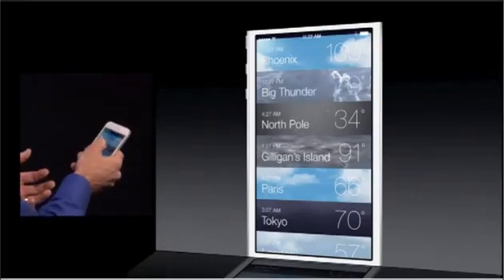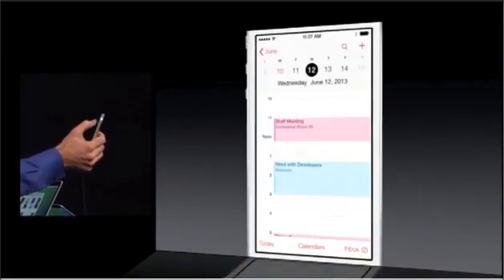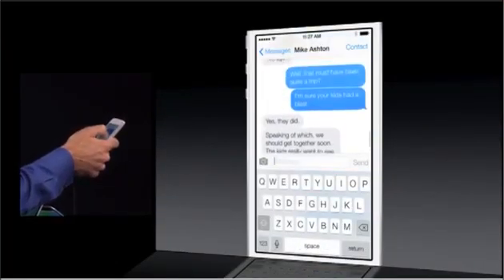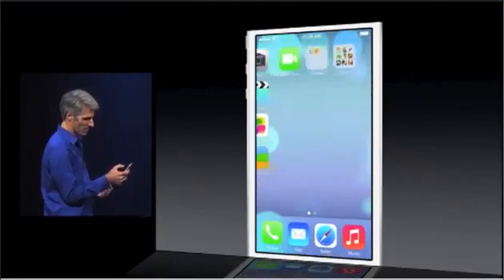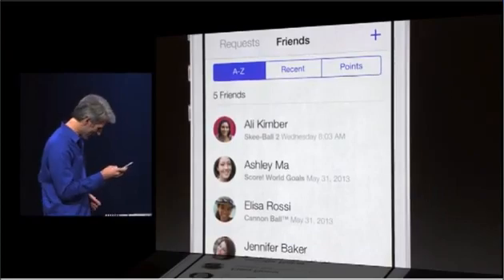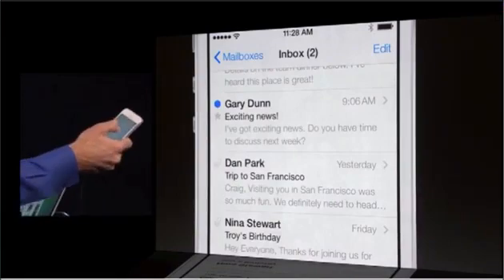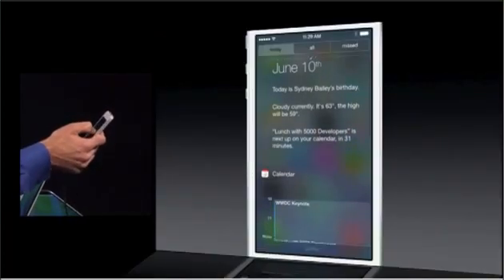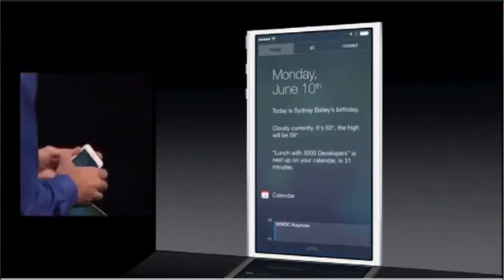iOS 7 Preview Apple WWDC keynote 2013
Have fun watching the overview.